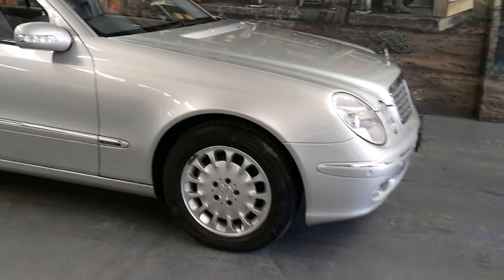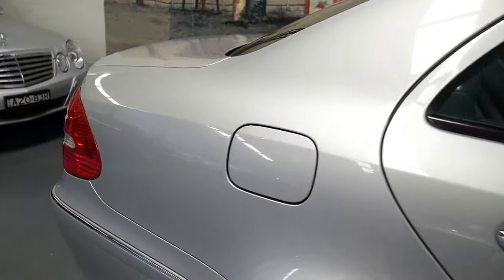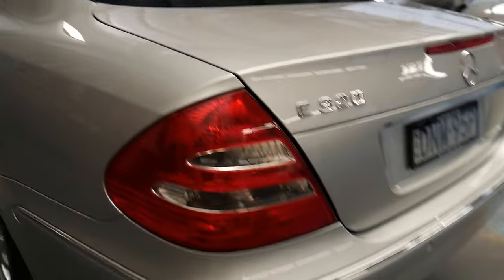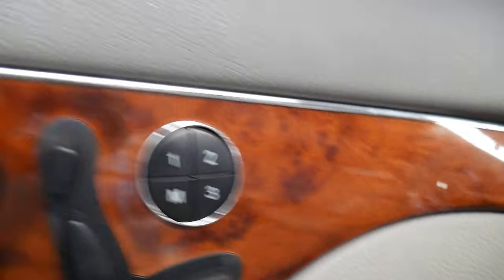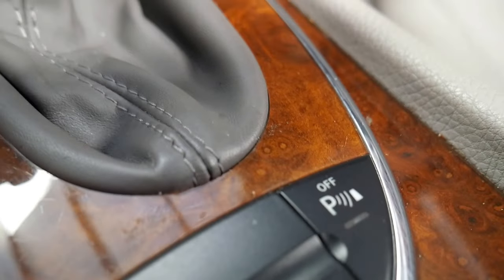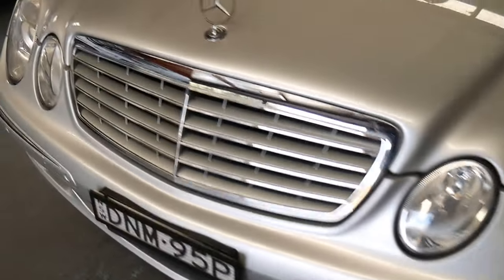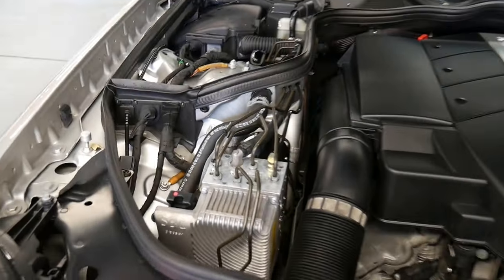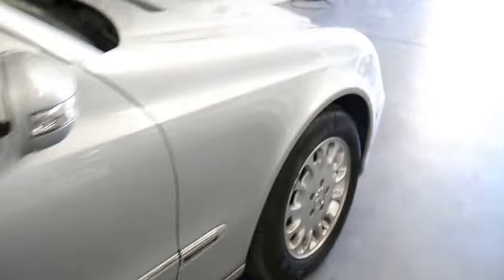Mercedes Benz E320 Elegance 2004 Zircon Silver